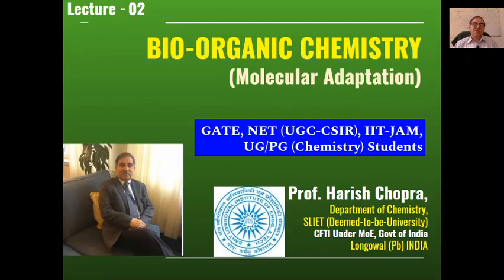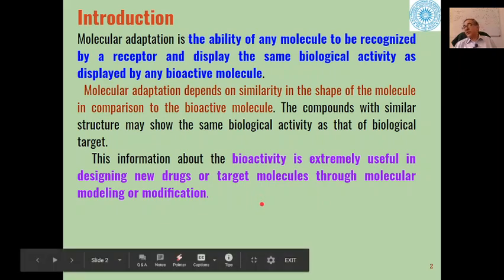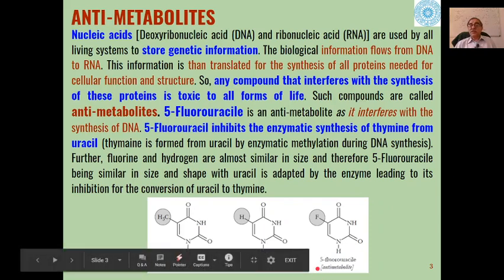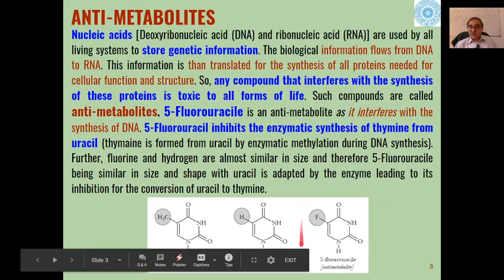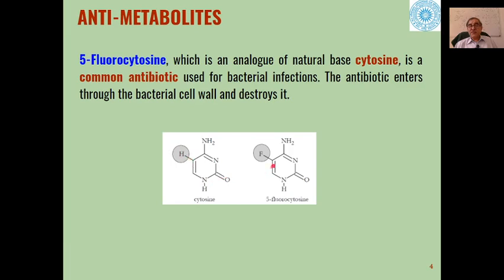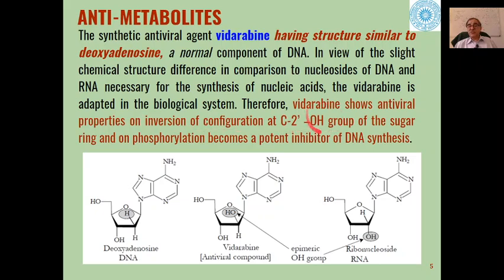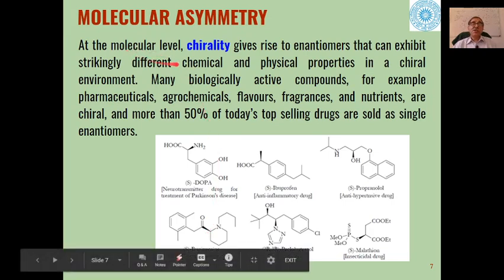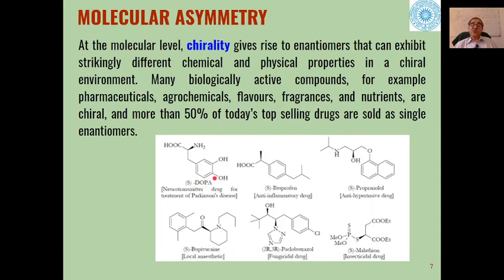Molecular Adaptation (Bio-organic Chemistry) | Prepare for GATE, JAM, NET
Learn Molecular Adaptation (Bio-organic Chemistry) in detail with this online chemistry class. Preparation for CSIR-NET GATE IIT-JAM.